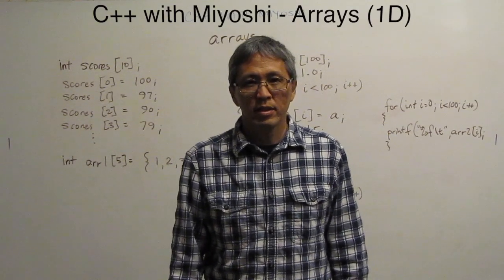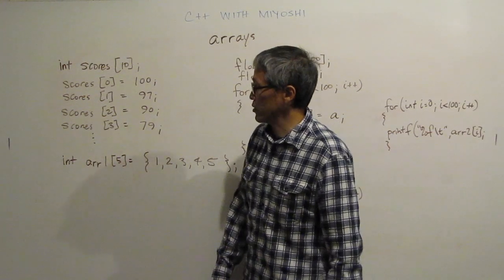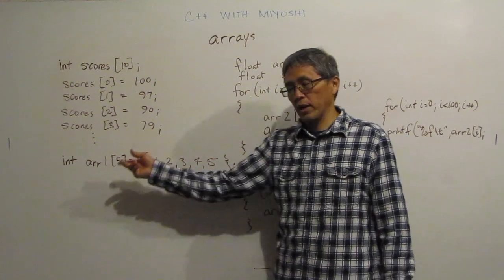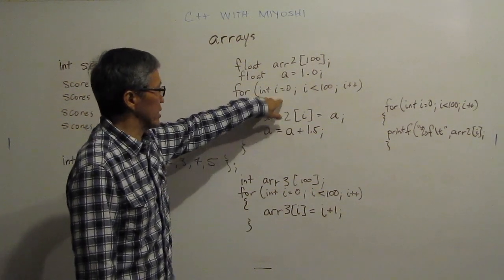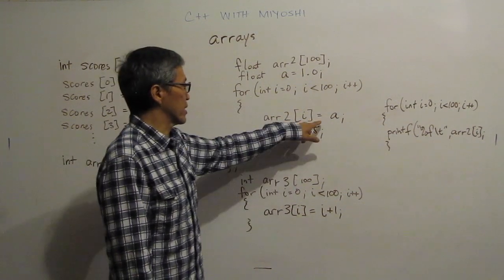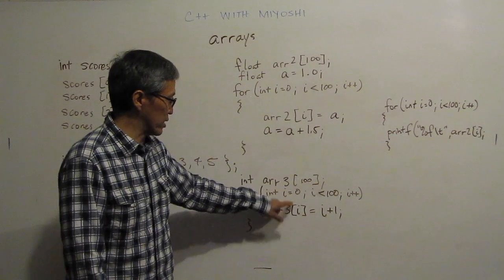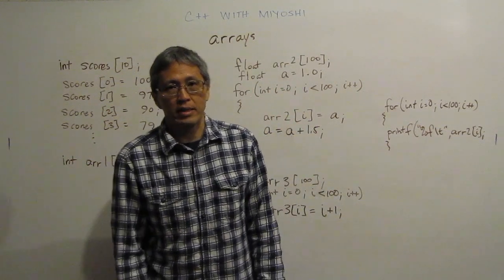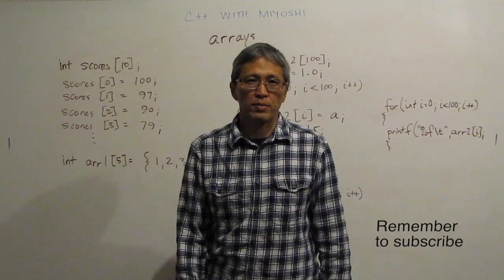C++ with Miyoshi - 08-01 Arrays 1D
C++ with Michael T. Miyoshi.  1D Arrays